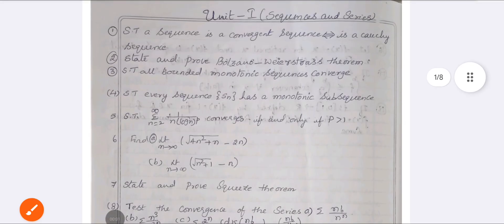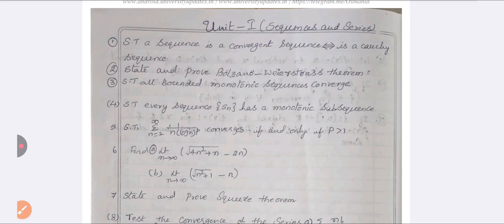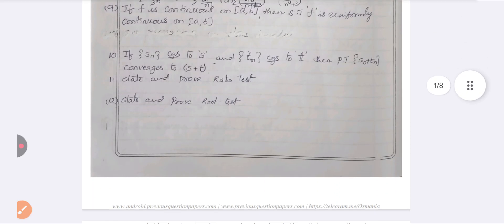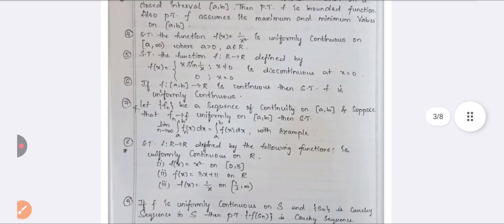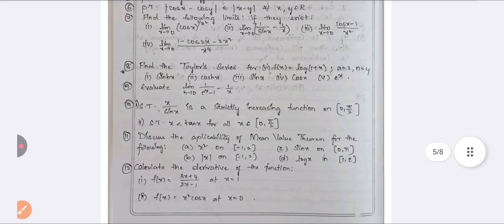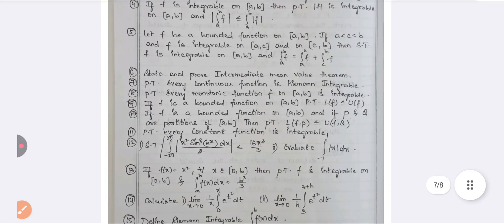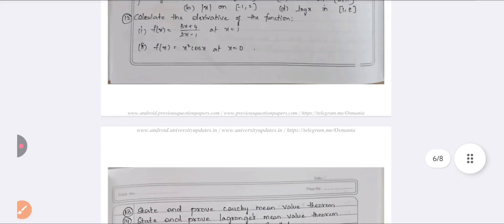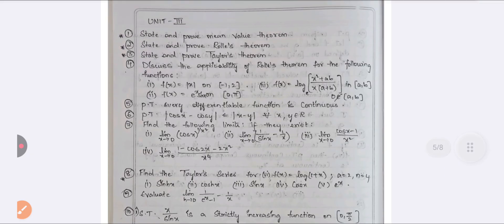MATHS || BSC || MPCS || IMPORTANT QUESTIONS || O.U || SEM-3